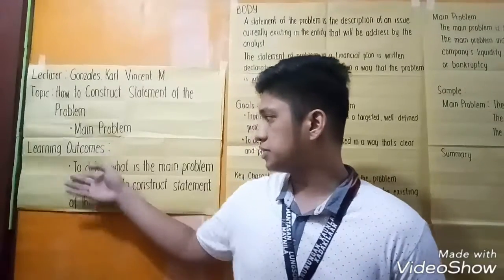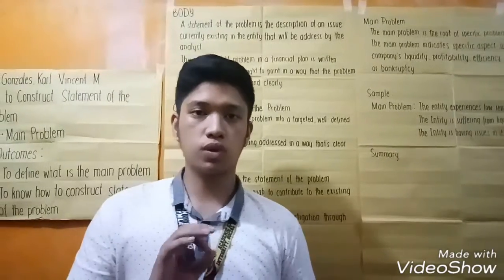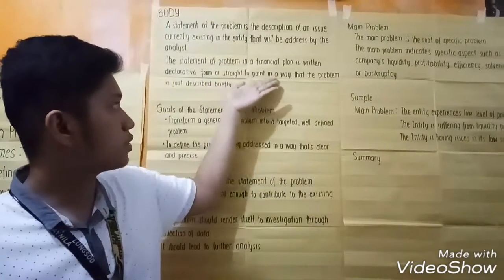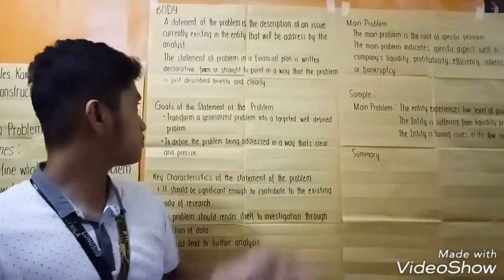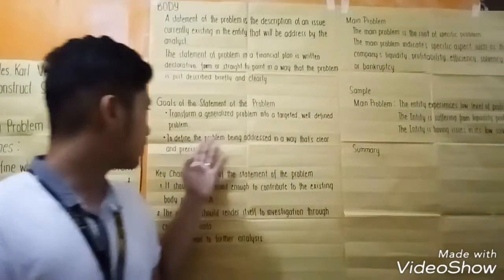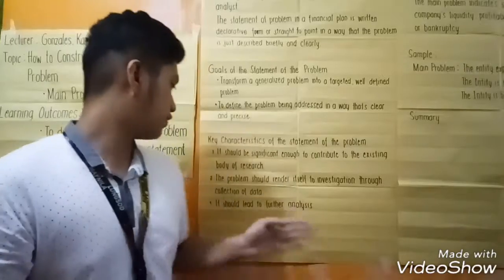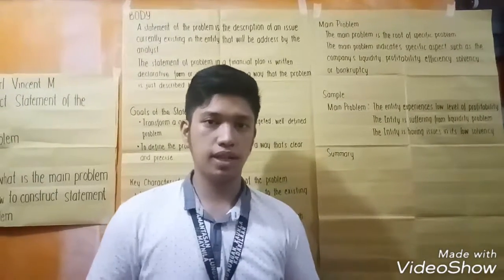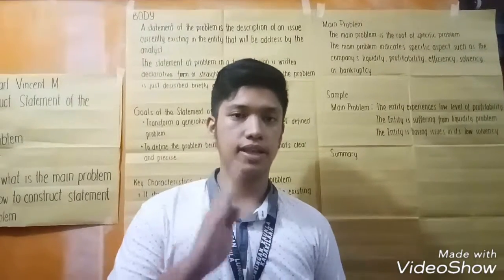#8 Team Mira-Ato FIN PLAN 19-3 How to construct statement of the problem (Main Problem)